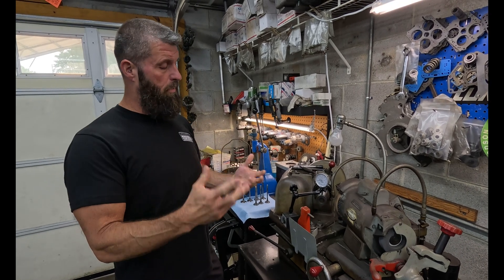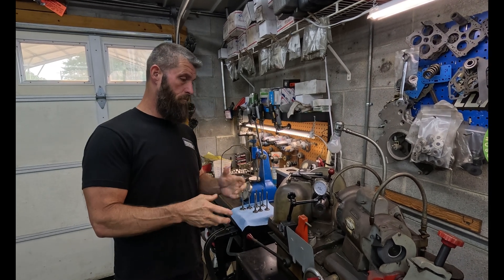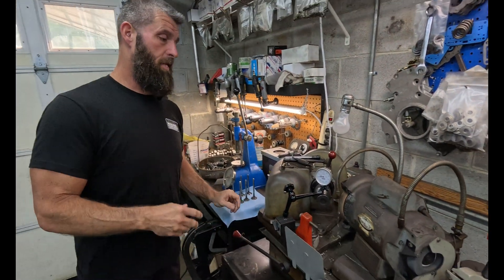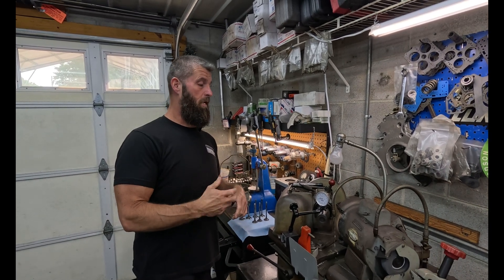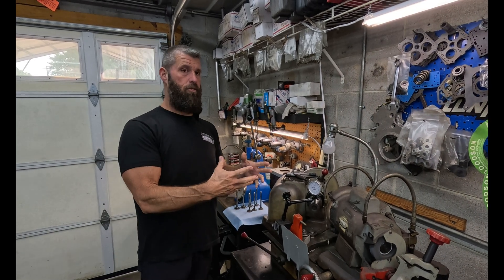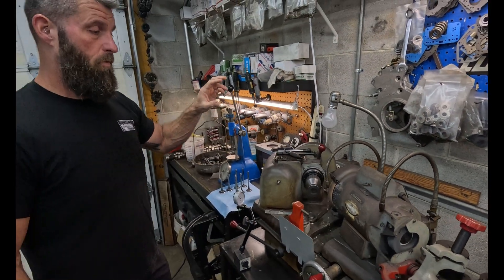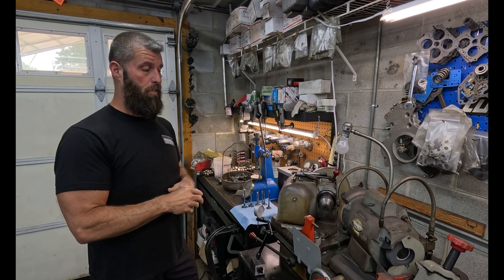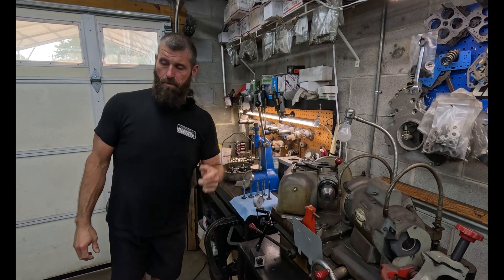Checking valve grinder runout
In this episode we discuss valve grinder maintenance and chuck runout.

Powellmachineinc.com